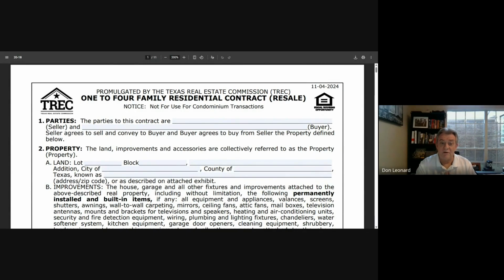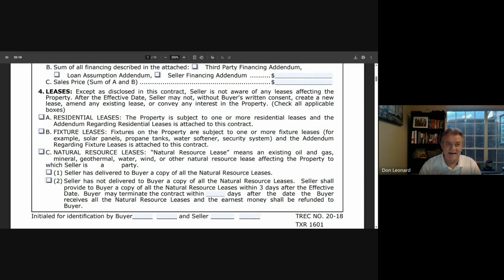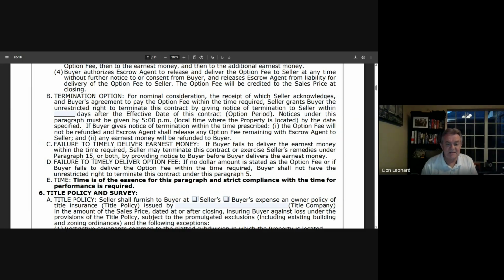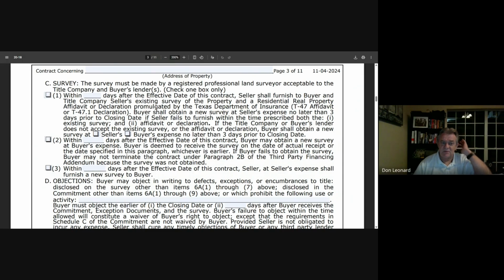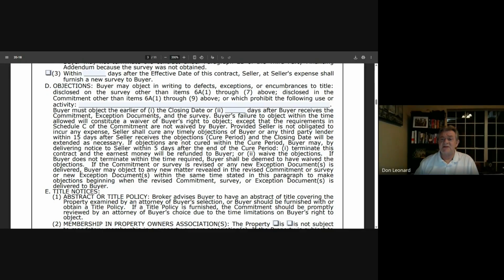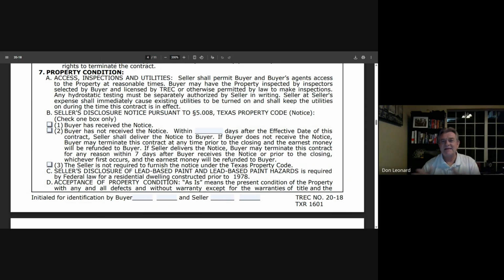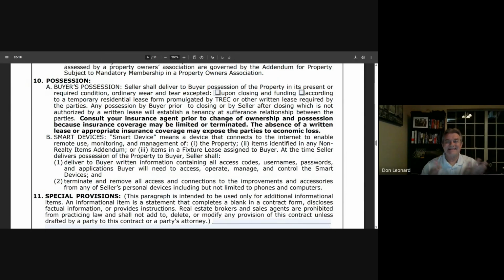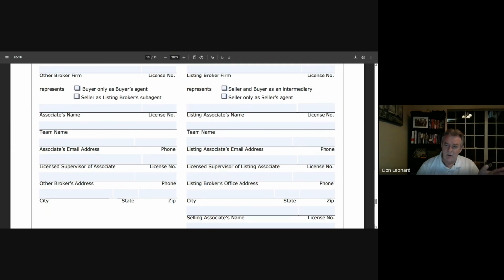Contracts 101 virtual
Don covers the One to Four Family